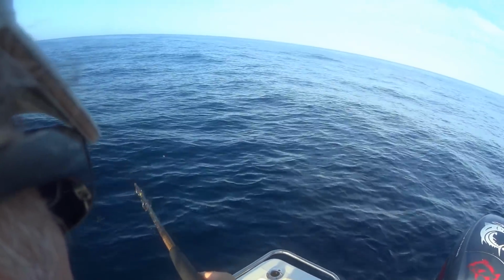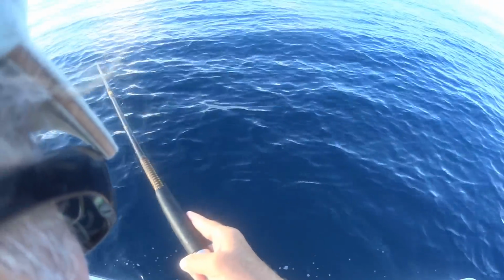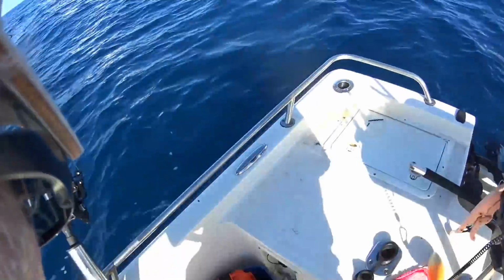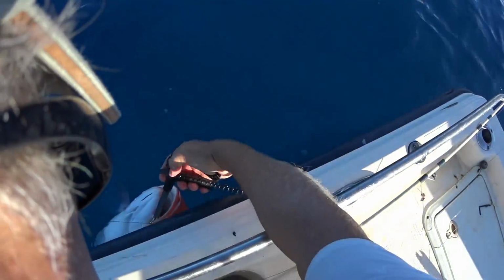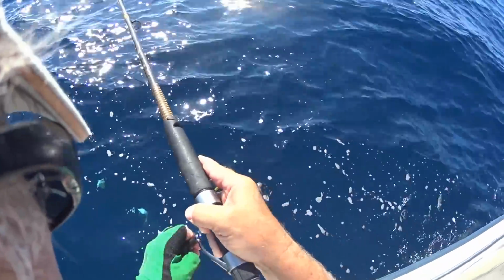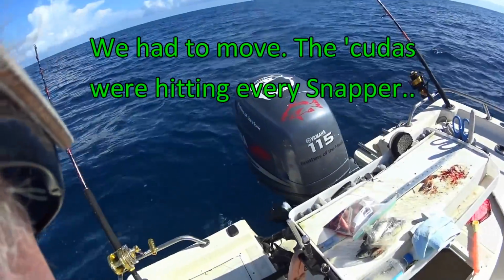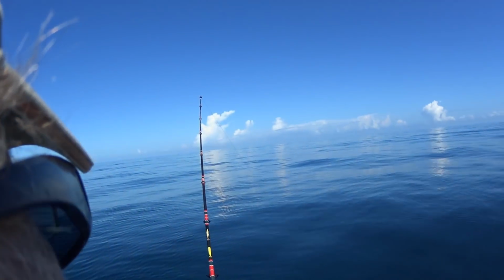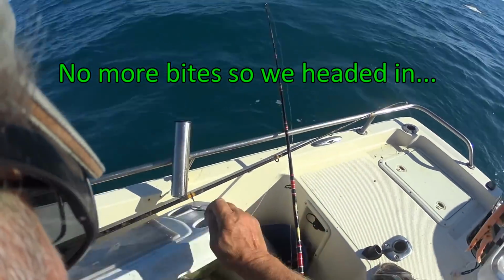Testing the Bite 35 Miles Out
First of let me state that I DO NOT recommend going out this far in a small boat like mine and I also do not recommend going way out off shore without a buddy boat friend accompanying you. Always have a good back-up plan like Sea Tow and let several people know where you are going.. and go there and not some place else. I also have an PLB as a backup to my backup in case we have an honest medical emergency when out deep.
We were prepared for this trip WHEN there was going to be a calm day.. and this was a perfect day for a deep run. We were actually looking for keeper Triggers, Black Sea Bass, Porgy and Vermilion Snapper with a couple Mangrove Snapper too. What we did not foresee was the copious amounts of undersized Triggerfish and megla-Red Snapper. There is no doubt that the sheer massive quantity of Red Snapper everywhere has negatively impacted all other species of game fish. There is only so much bait to go around and undoubtedly the Red Snapper are eating not just the bait fish but also the small fry game fish.
I did not include many of the megla-Red Snapper clips, smaller Red Snapper catches, several Almaco catches and even the average sized King I caught near the end of the trip. Both John and I came home happy but exhausted. John had a dozen fish to clean and I had 7.. Great fishing trip.